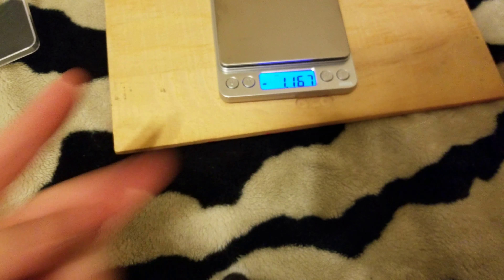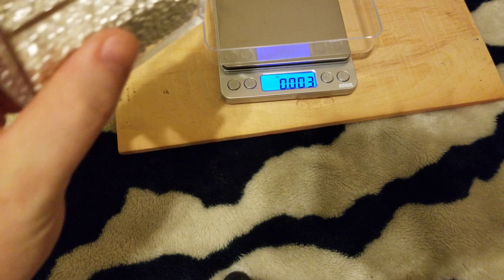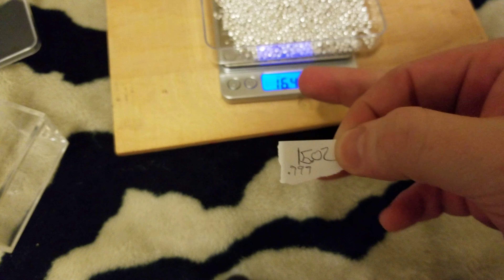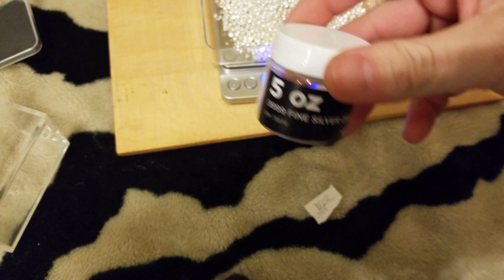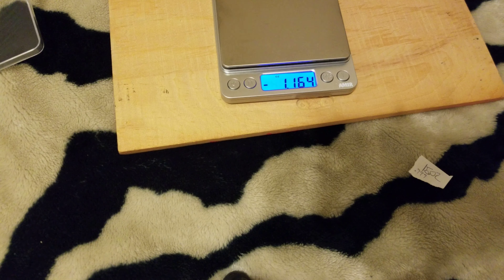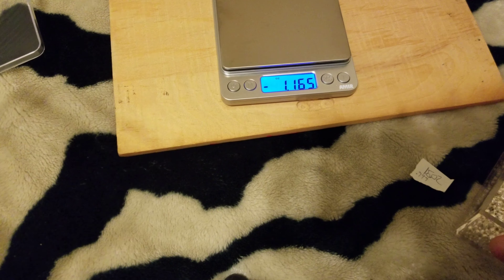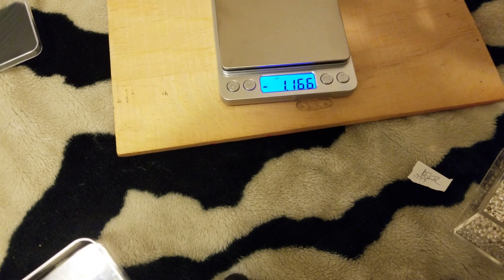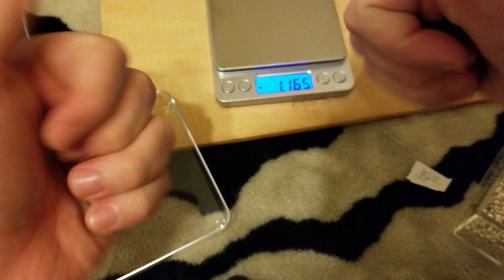15 oz .999 ?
The tally